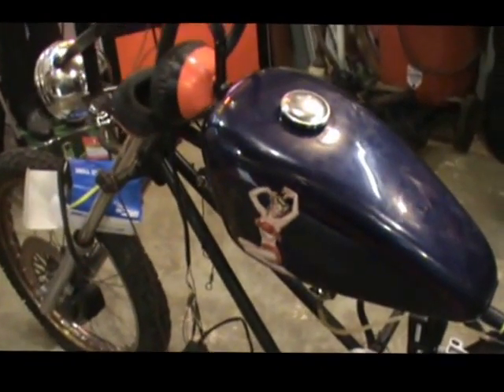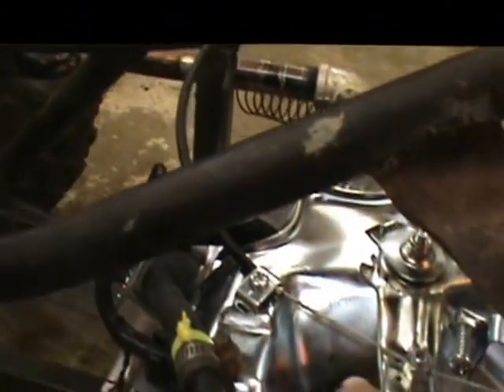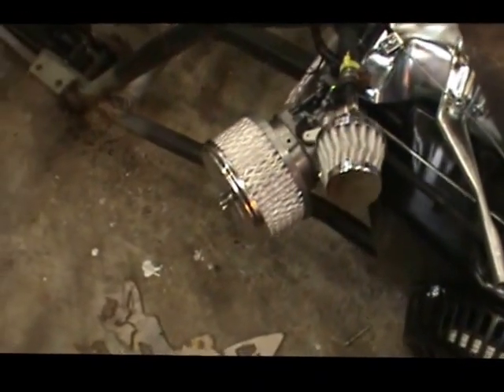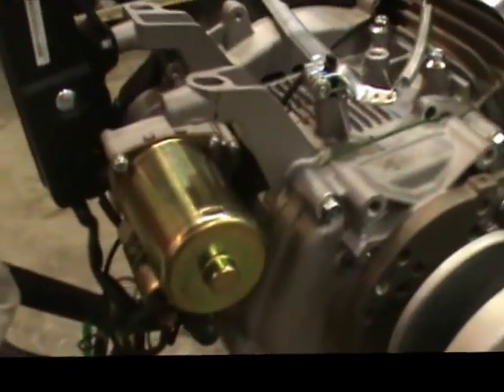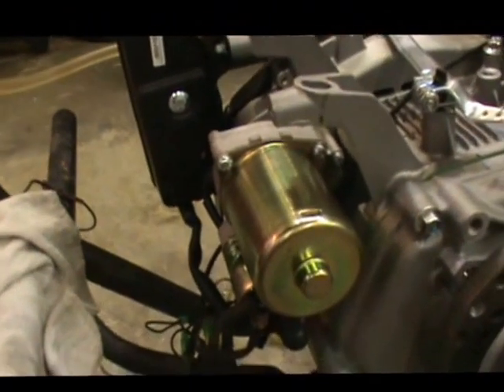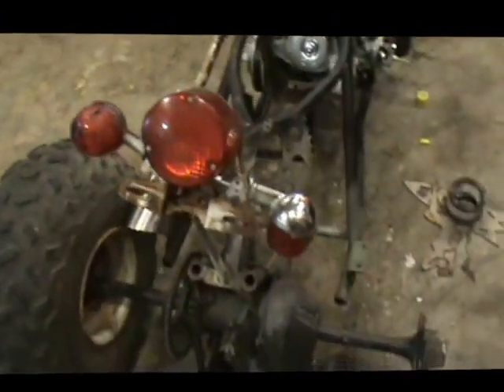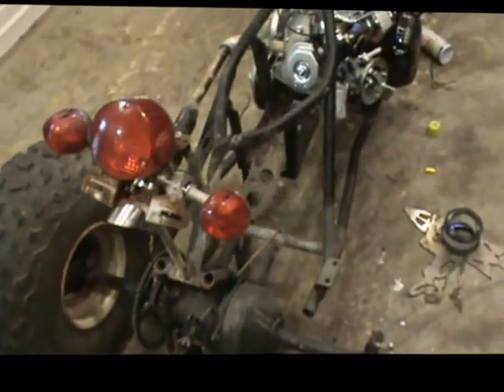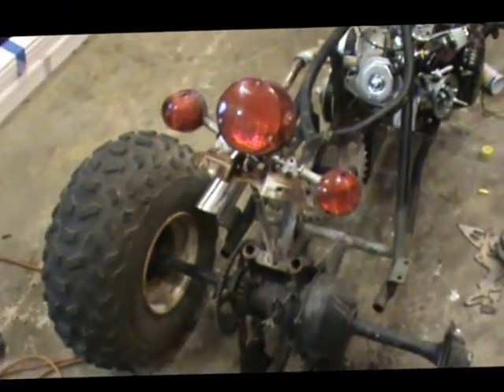chopper trike build part 4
this is my chopper trike build...the throttle cable is in and I started to build the rear tail lights.. the idea of using golf cart rims did not pan out... but the new idea is to use adapters to go from 4x4.25 to 4x4 lug pattern and use golf cart rims.. check out part 5...